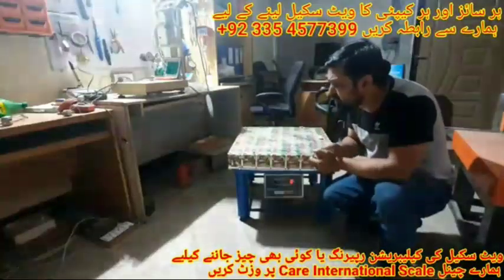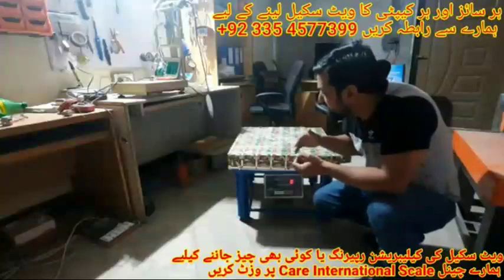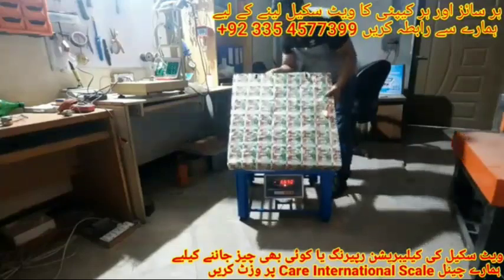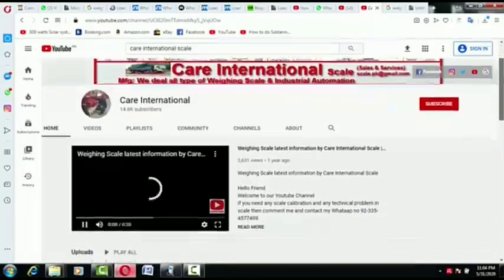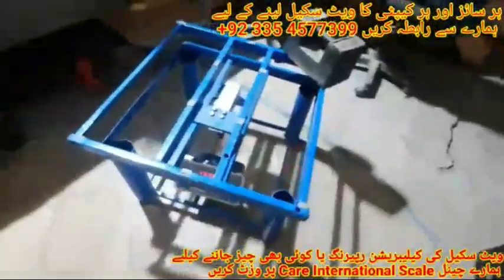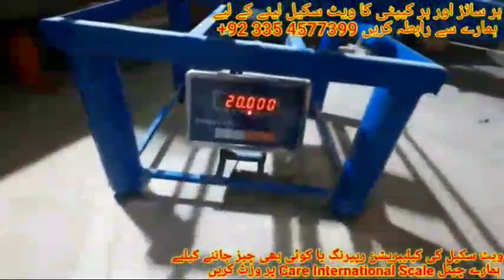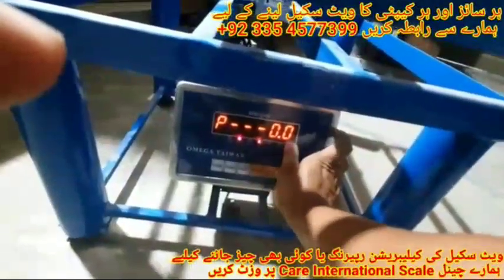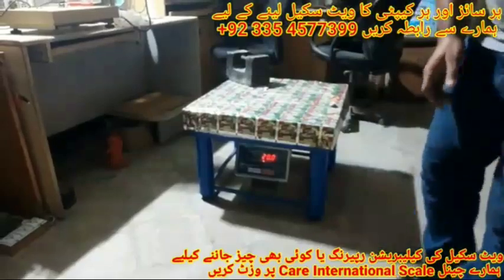Fixing Corner Weight Scale Discrepancies: Step-by-Step Guide in English | Care International Scale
User
If there is a difference of corner in front and back of the weighing scale, then how to fix it, tell in complete detail accordingly.

If you notice a height difference between the front and back corners of your weighing scale, you can follow these steps to try and fix it:

Check for Level Surface: Ensure that the surface on which the scale is placed is level. If the surface itself is uneven, it can cause the scale to tilt.

Adjust the Feet: Most weighing scales have adjustable feet to help with leveling. Locate the adjustable feet under the corners of the scale. Turn the feet clockwise or counterclockwise to raise or lower them, respectively, until the scale becomes level. Use a spirit level to assist in achieving perfect balance.

Use Shims: If the scale is still not level after adjusting the feet, you can use shims. Shims are small wedges or pieces of material that can be placed under the lower corners of the scale to balance it.

Double-Check Leveling: After making adjustments, double-check the level of the scale using a spirit level. Make any additional adjustments if needed.

Calibration: Some scales might have a calibration feature that allows you to adjust for any minor discrepancies in readings. Refer to the user manual to see if your scale has this option.

Professional Help: If you're unable to level the scale on your own, consider contacting the manufacturer's customer support or a professional technician for assistance.

Remember, it's important to handle the scale with care while making adjustments to avoid damaging the internal components. Always refer to the user manual for specific instructions related to your weighing scale model.